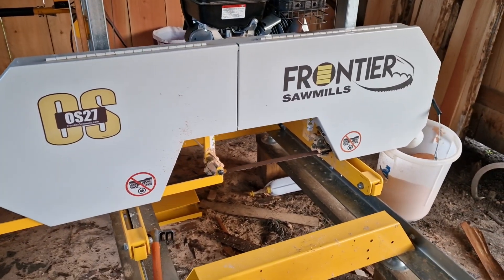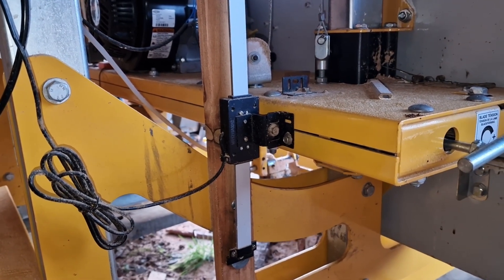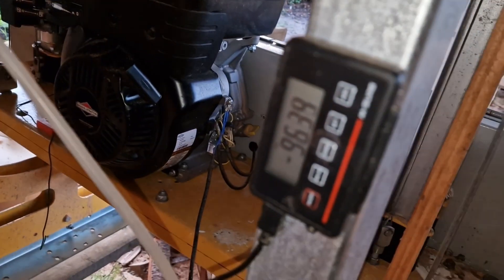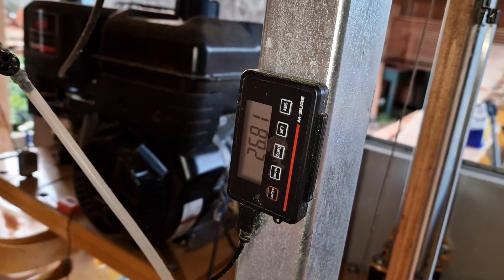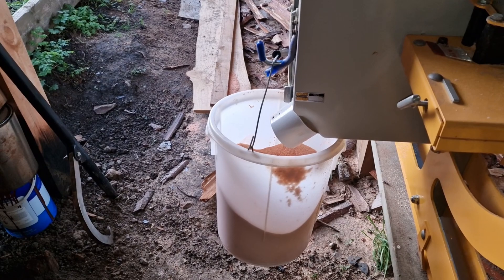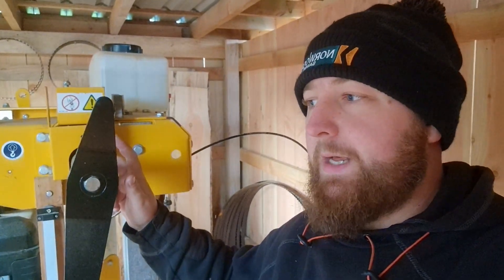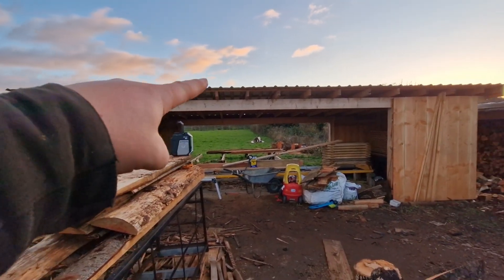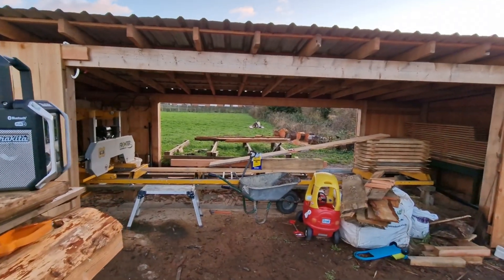Frontier OS27 Sawmill ~ Digital Readout Scale and Water Lube Tap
Hi all, so this one is going to be a different one, ill be uploading this one to facebook also so its a cross platform video.

I show you how ive attached my digital read out scale and how it has helped me in my milling.
I also show you how i have added a better lubrication tap to the existing water tank. As everyone knows, the original tap as everyone knows is terrible so adding this one in line has helped it out big time.